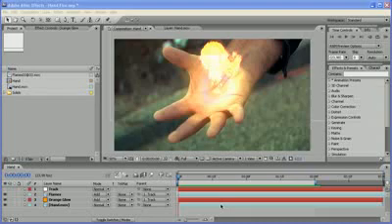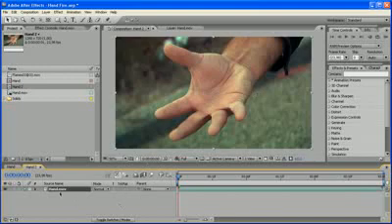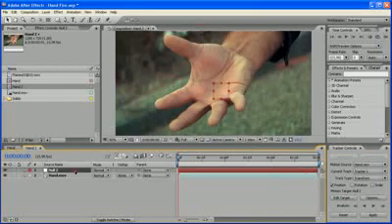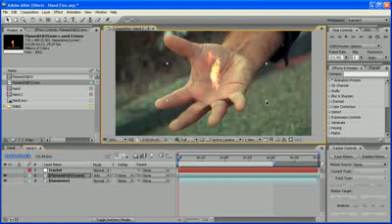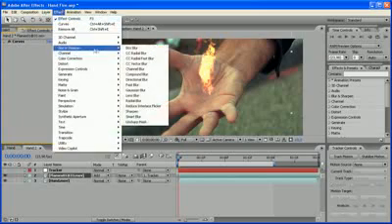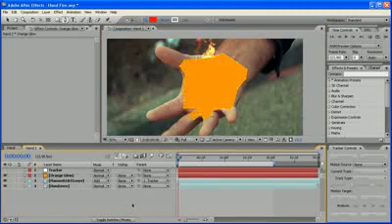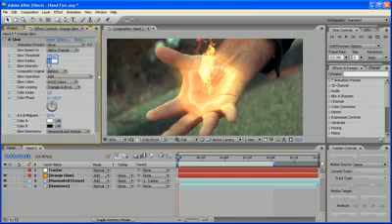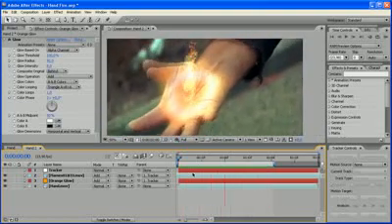berapi-api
fire ball after effet